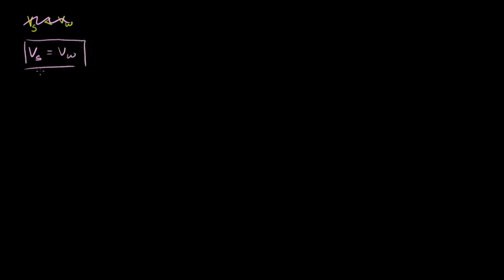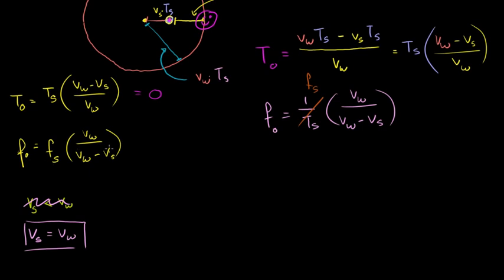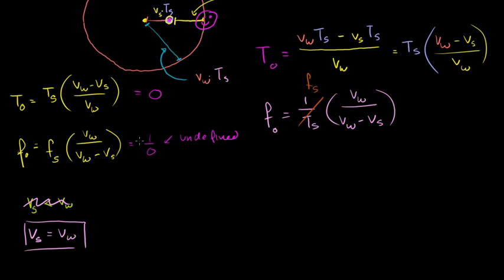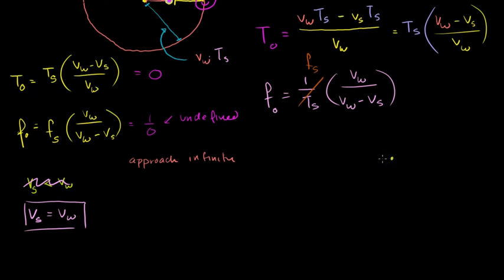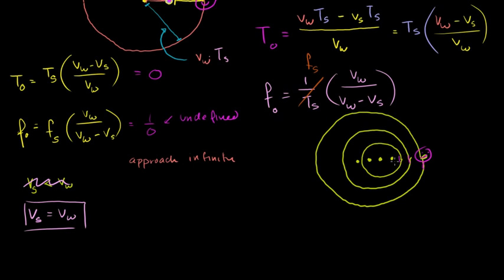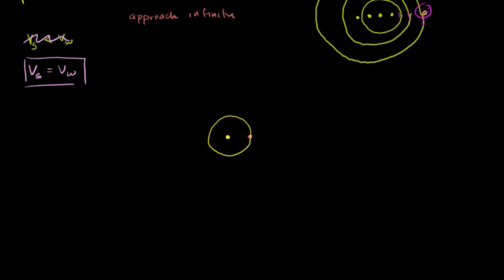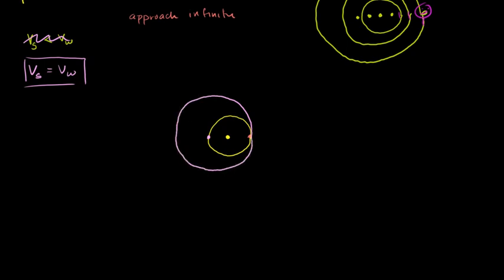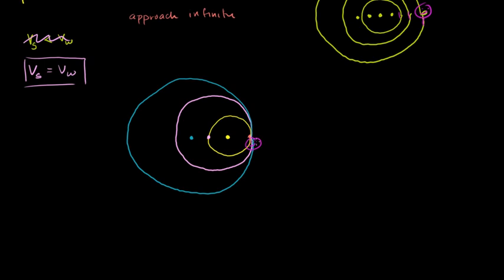When the source and the wave move at the same velocity